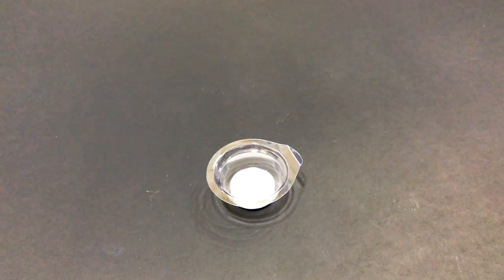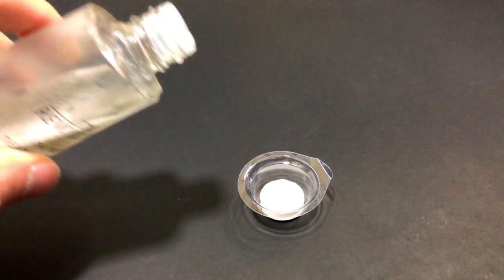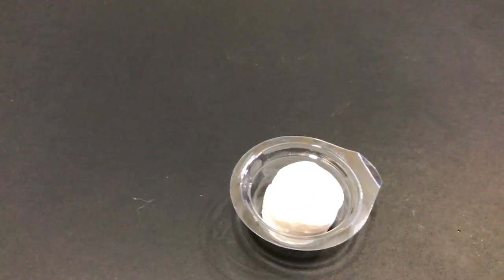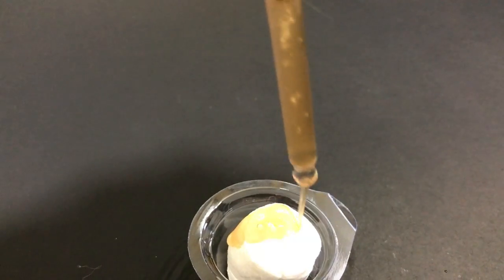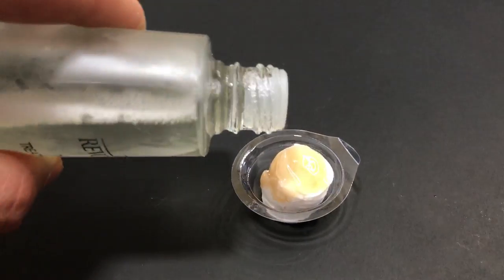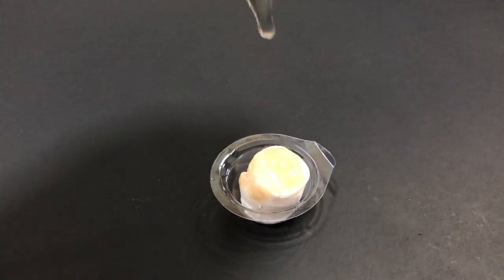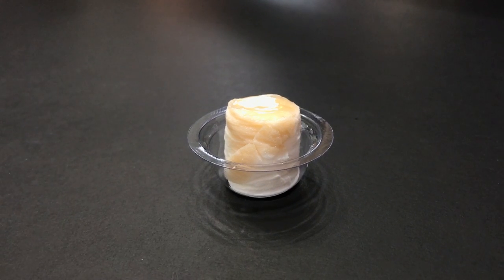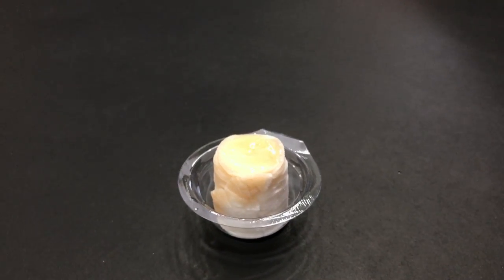DIY FACE MASK | COMPRESSED FACE MASK FOR ANTI-AGING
There's nothing quite like a homemade facial or DIY face mask when you've got some extra skin care  serums or skin care products laying around. Creating your own DIY face mask at home with a compressed mask is the easiest way to control ingredients for DIY natural face masks, organic face masks or simple face masks. This skin care hack is another Korean skin care secret using sheet masks to lock in the benefits of anti-aging while vanishing acne, getting rid of fine lines and wrinkles and stopping the signs of aging. Enjoy this skin care how-to and tutorial on creating your own at home face mask.

➔➔➔ COMPRESSED SHEET MASKS

Clarisonic Cleansing Brush

boscia Exfoliating Peel Gel

Dr. Dennis Gross Skincare Alpha Beta Universal Daily Peel

[KLAIRS] Supple Preparation Facial Toner

MISSHA Time Revolution The First Treatment Essence

Estee Lauder Advanced Night Repair Complex

Clinique Repair Wear Laser Focus Wrinkle Correcting Eye Cream

Biotherm Aquasource 48H Continuous Release Hydration Gel

Clarins Women's UV Plus Multi Protection Sunscreen SPF 50

I’m Trevor Ritchie, thanks so much for checking out my latest beauty video! Make sure you check out my complete collection of skin care routine, tutorial, tips, tricks & favourite beauty product hauls.